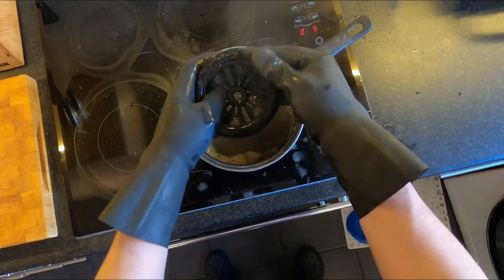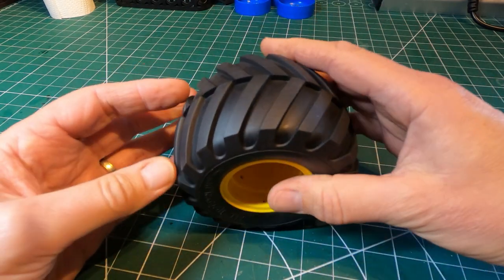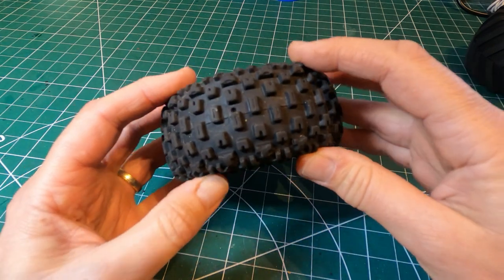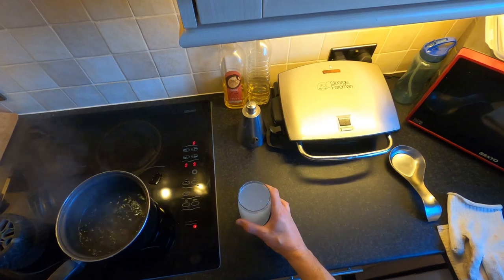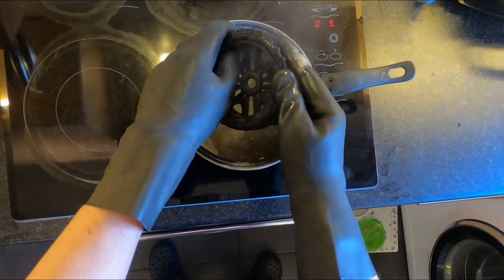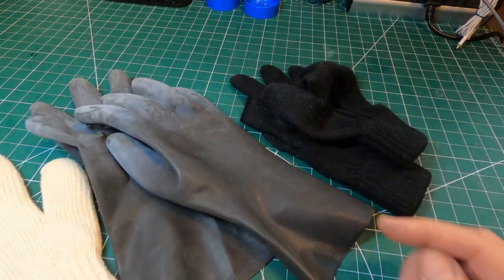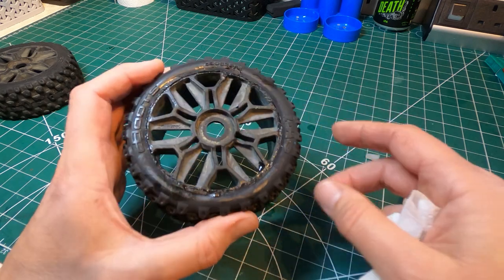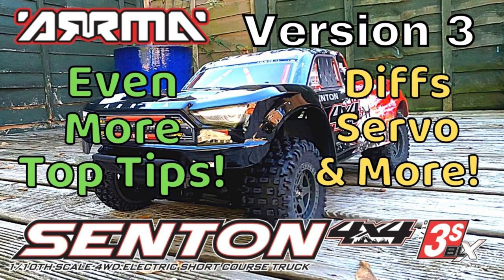How to Remove Glued RC Car Tyres Using Boiling Water. Arrma, Tamiya, Traxxas, FTX, Axial RC Tires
Hi all
Needed to get the tyres off my Arrrma Typhon and thought it might be worth making a video of the method I use which is to soak them in boiling water.  There are other videos about this around but I haven't seen anyone use my double layered gloves technique which stops your hands getting burned.
Like I say in the video, this is all at your own risk and should only be done by a responsible adult!
Hope that this is useful to someone.
There is a slightly obscure comedy reference in there.  Let me know if you got it.